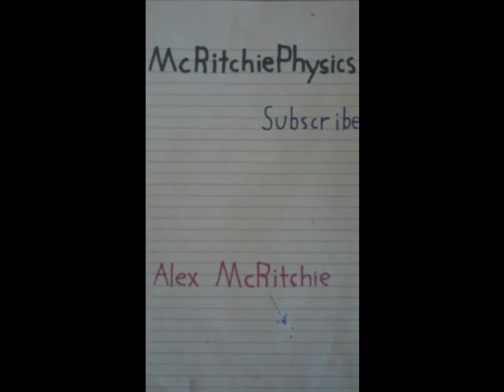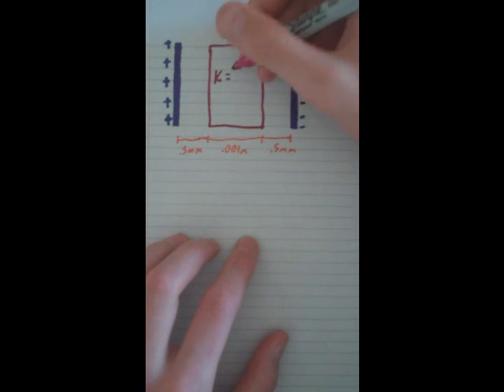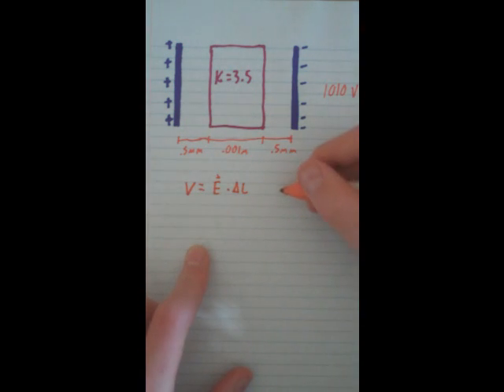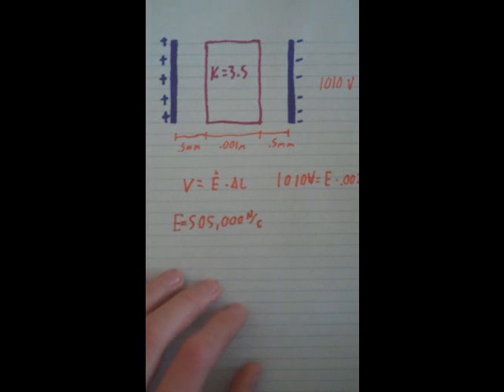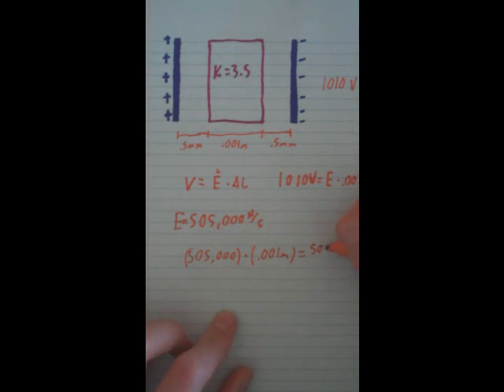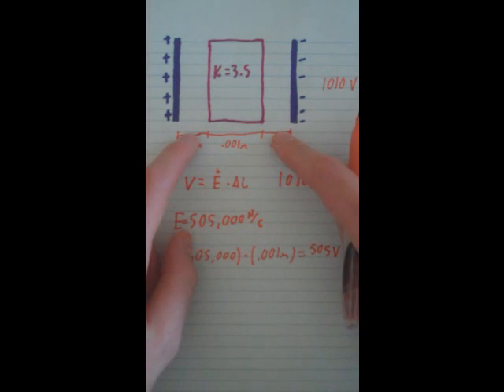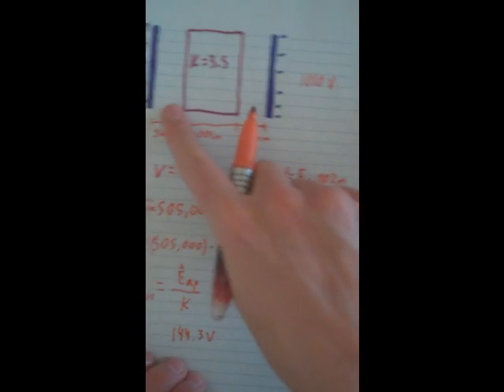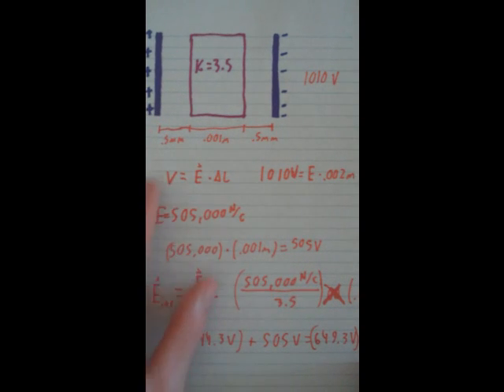Potential Difference Across a Capacitor with a Insulator in it.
How o calculate find the potential difference across a Capacitor with a insulator in the middle using a dielectric constant.  An isolated large-plate capacitor (not connected to anything) originally has a potential difference of v with an air gap of x. Then a plastic slab x thick, with dielectric constant, is inserted into the middle of the air gap.  Location 1 is at the left plate of the capacitor, location 2 is at the left edge of the plastic slab, location 3 is at the right edge of the slab, and location 4 is at the right plate of the capacitor. All of these locations are near the center of the capacitor. Calculate the following potential differences.